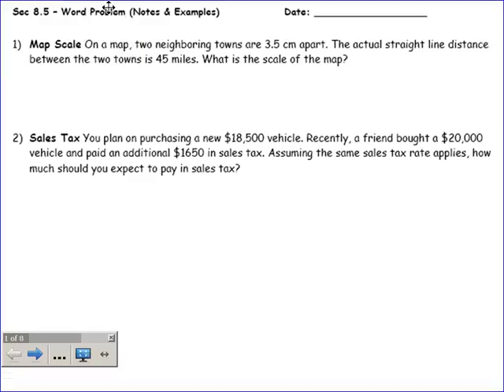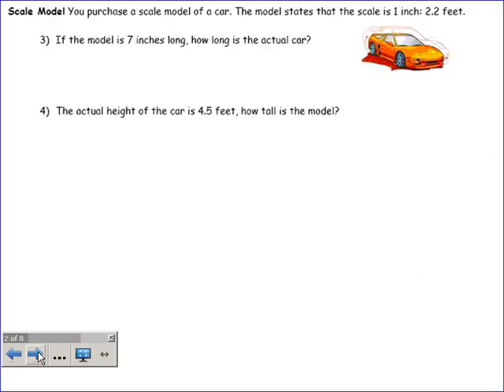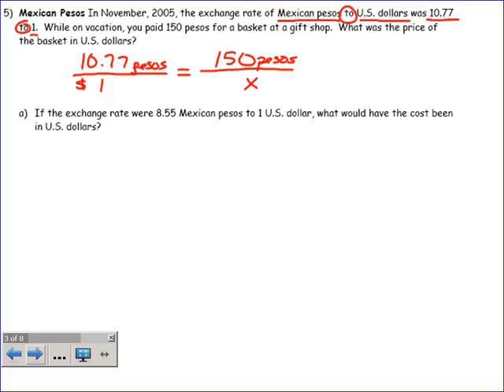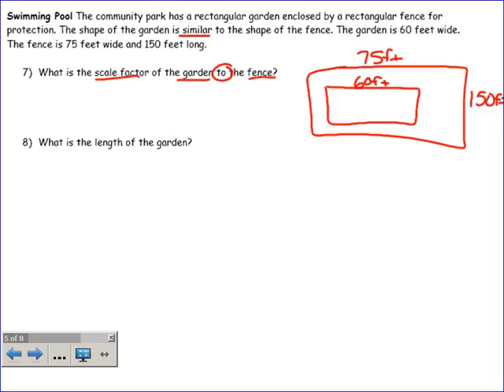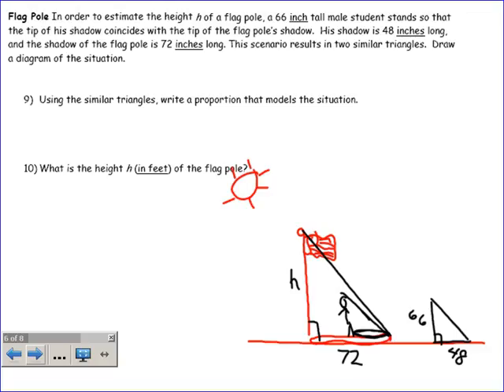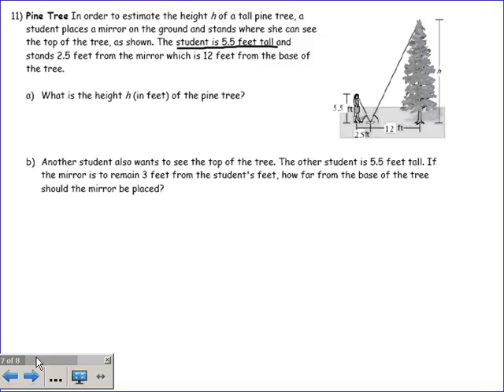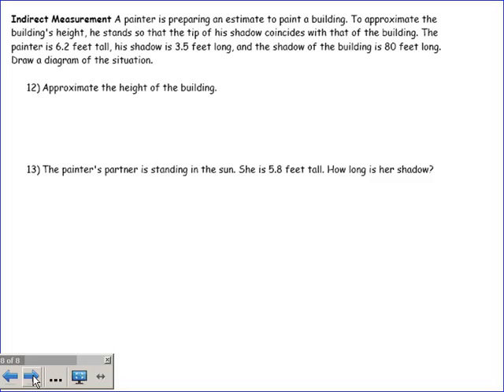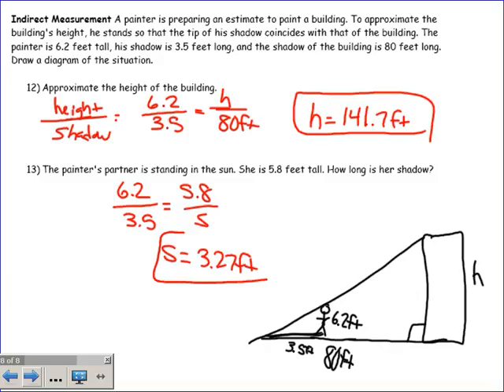AG2 8 5